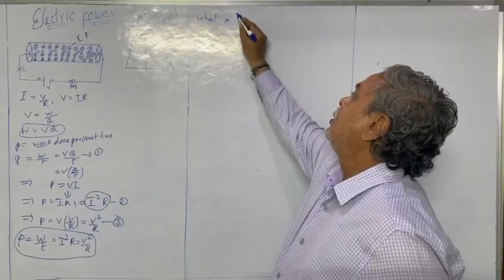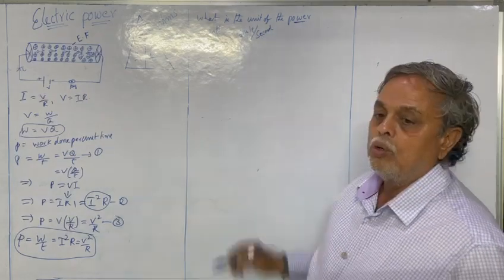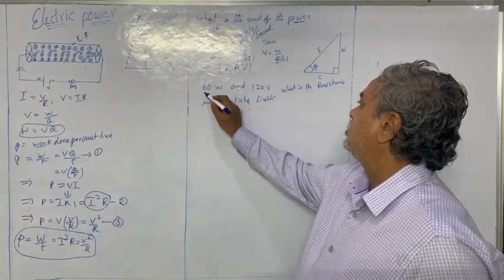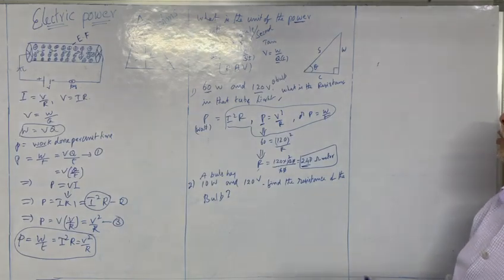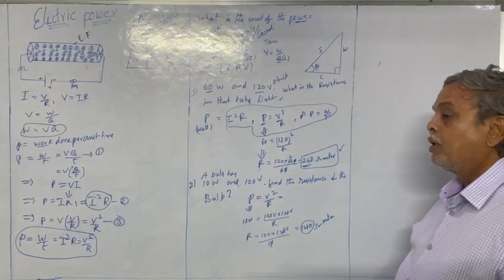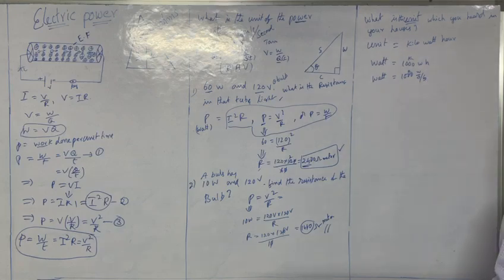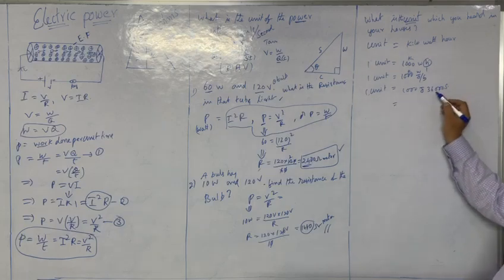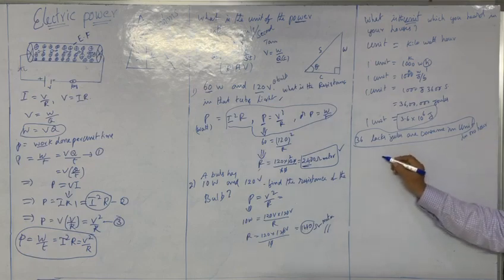Electric power(electric current)